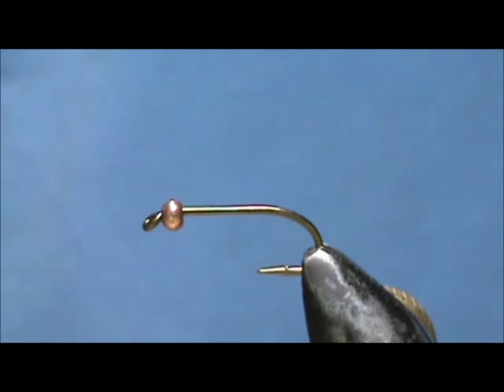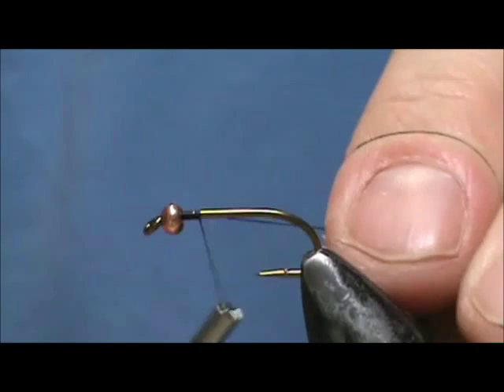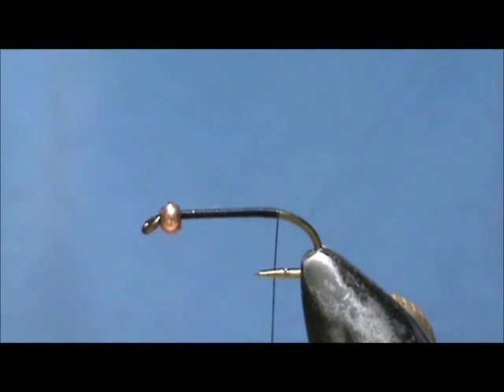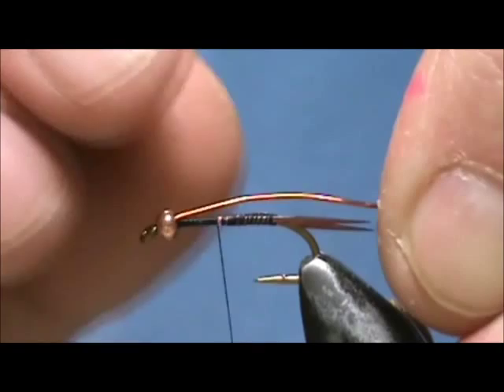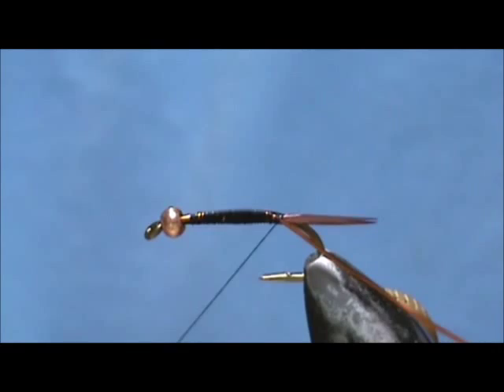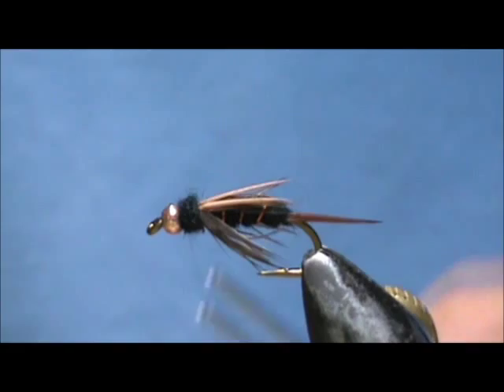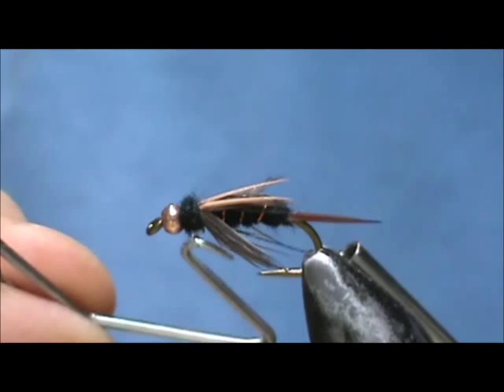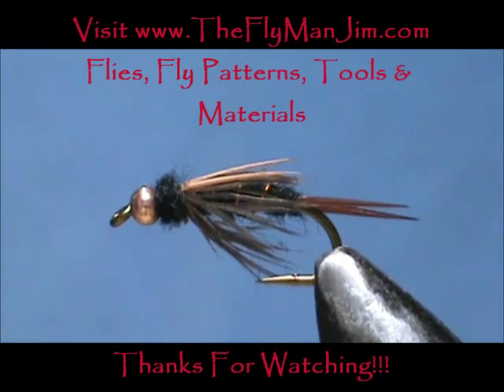Fly Tying a Dark Lord with Jim Misiura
The Dark is a variation on the Prince Nymph.